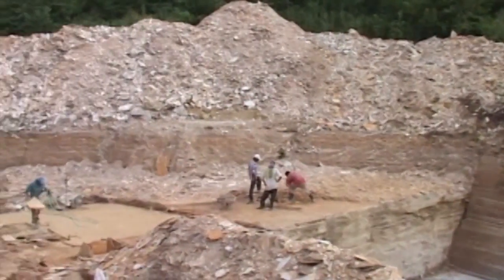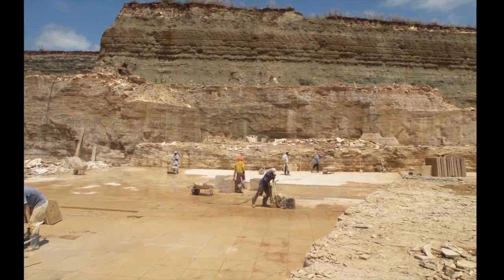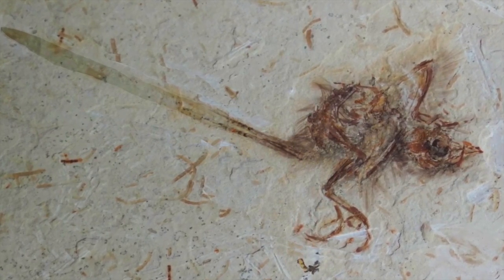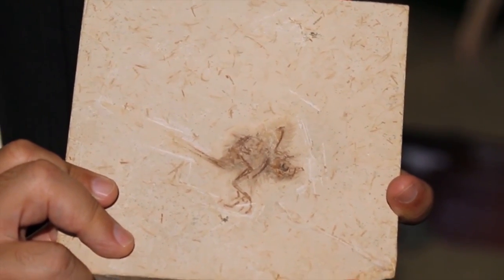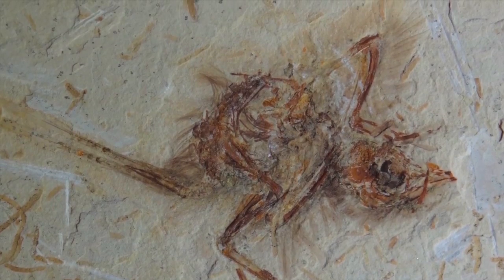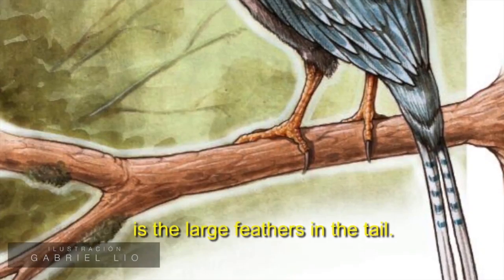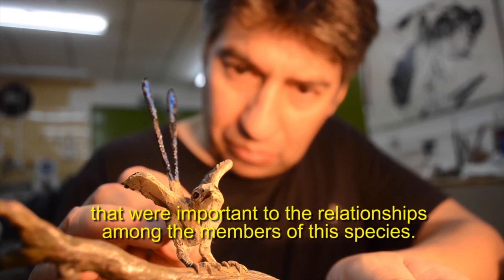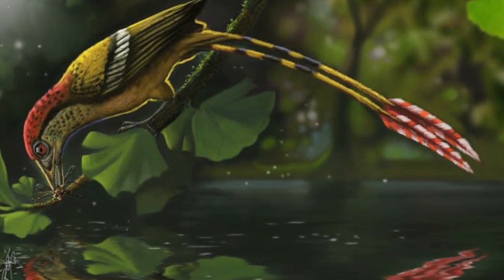A Mesozoic bird from Gondwana preserving feathers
The fossil record of birds in the Mesozoic of Gondwana is mostly based on isolated and often poorly preserved specimens. Now, Brazilian scientists describe a fossil bird represented by a skeleton with feathers from the Early Cretaceous of Gondwana, Araripe Basin in nowadays Brazil.

Credit:
Alexis Sosa, Fernando E. Novas, Ismar de Souza Carvalho, Luiz Carlos Lima Silva, Mariano Novas

Ismar de Souza Carvalho, Fernando E. Novas, Federico L. Agnolin, Marcelo P. Isasi, Francisco I. Freitas & Jose A. Andrade
Nature Communications, DOI: 10.1038/ncomms8141